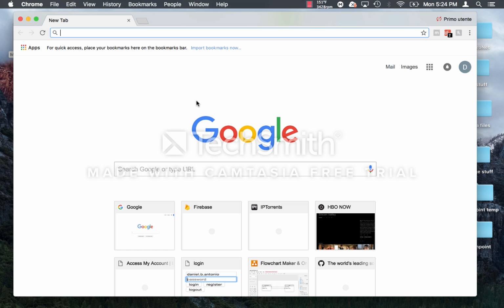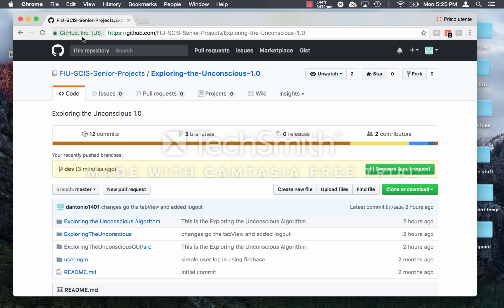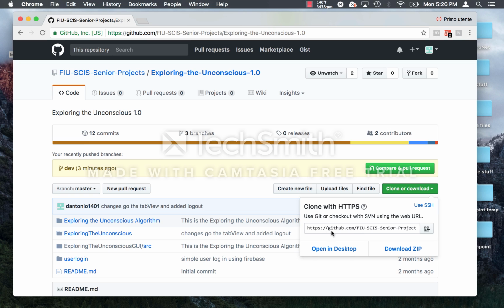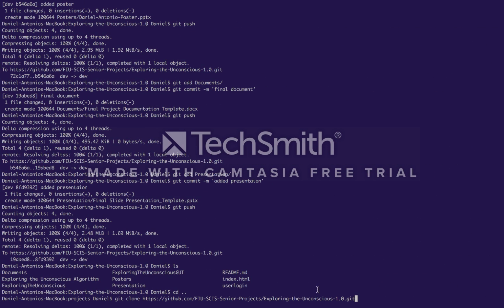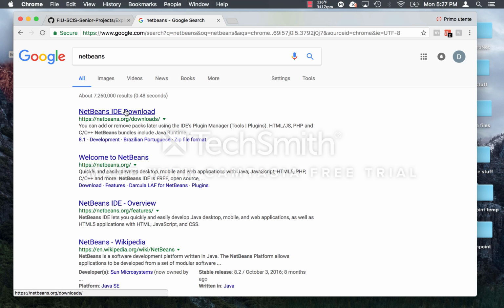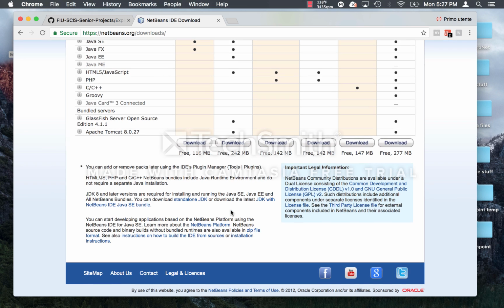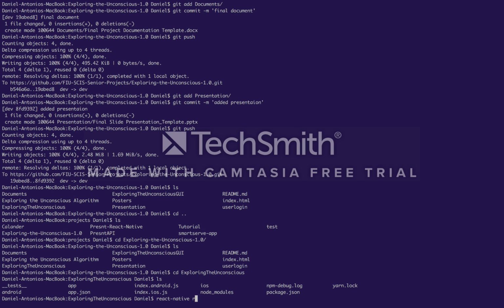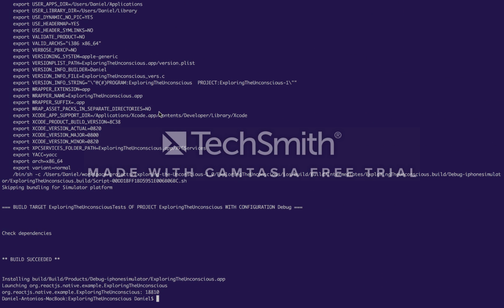FIU SCISSenior2017summer-ExploringtheUnconscious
The Installation guide to Exploring the Unconscious